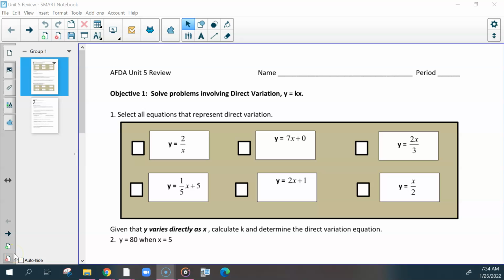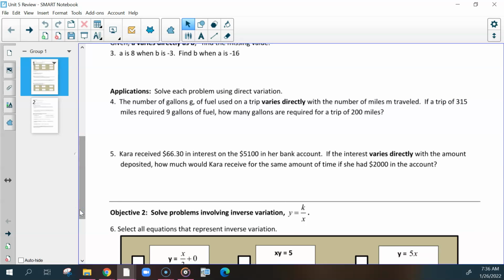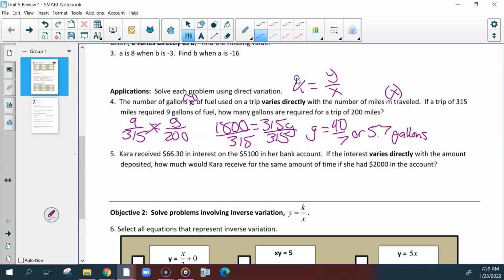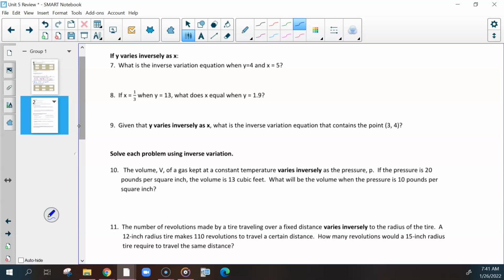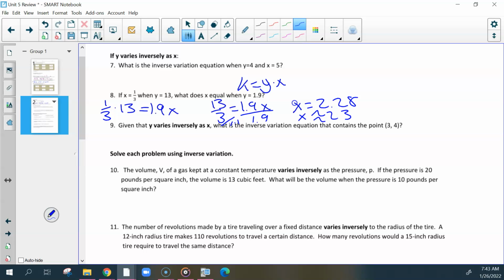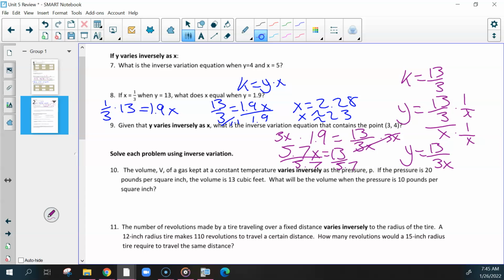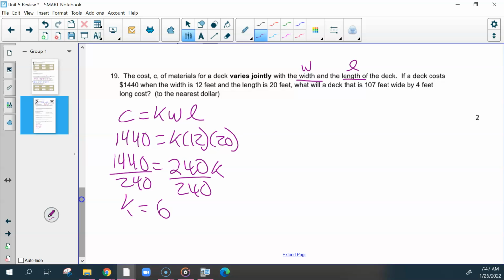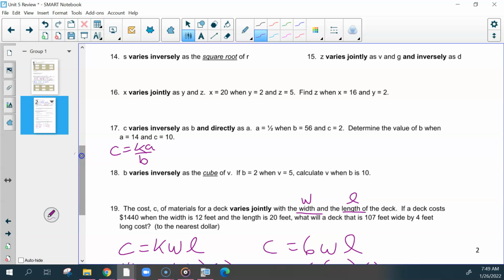AFDA 1st 1-26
We went over some questions on the review before you took your quiz.